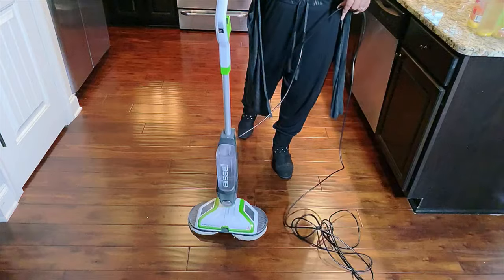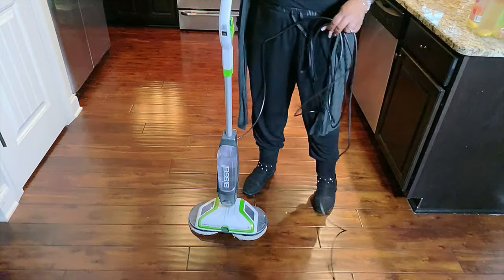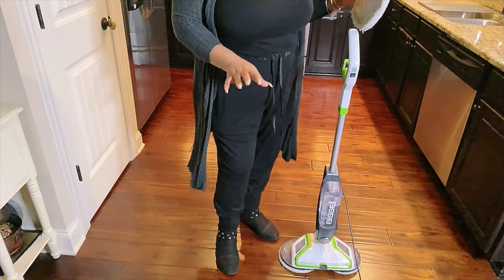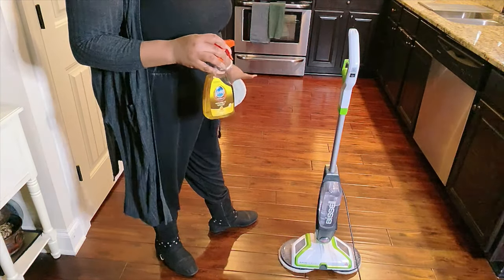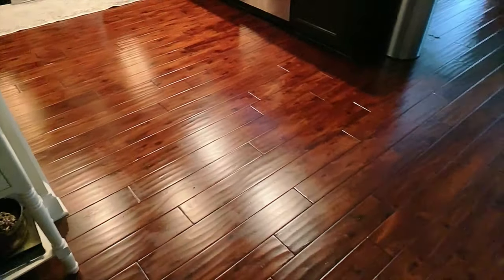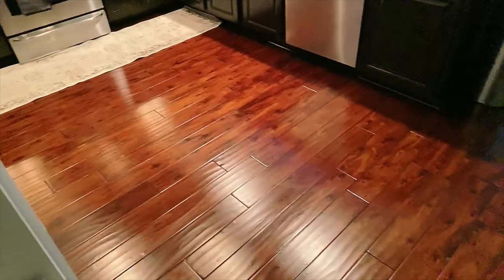HOW I CLEAN AND MAINTAIN MY HARD WOOD FLOORS | HARDWOOD FLOORS 2021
How to Clean Hardwood Floors (CLEANING MOTIVATION)

How do I clean and maintain my hardwood floors?

There are many different types of hardwood floors:
1) Polyurethane coating makes the floors look clean and shiny
2) Hardwood finished wood has a waxy or oily coating which repels water or liquid
3) Unfinished hardwood CANNOT be mopped since it will damage the floors

Love from The VeeHive❤!!!

Intro Video:
"Coupxn" on Snapchat